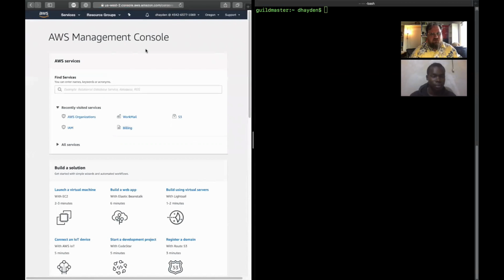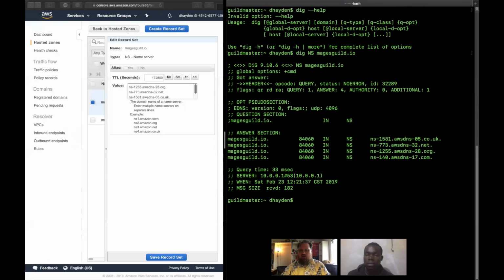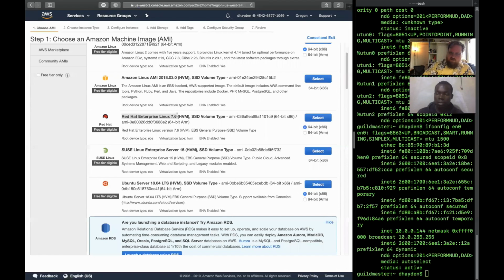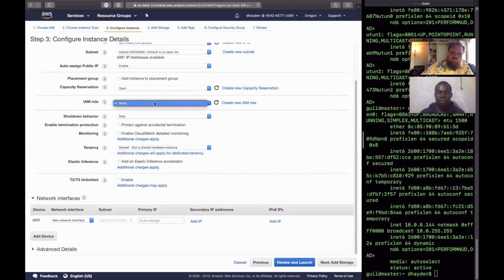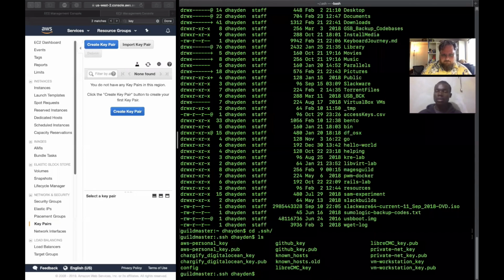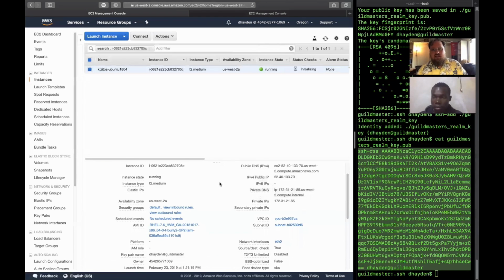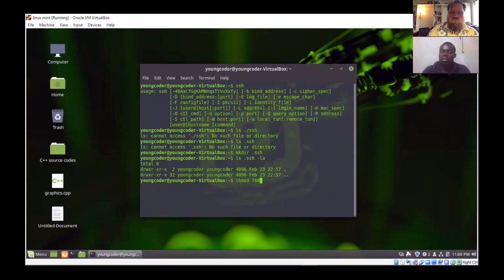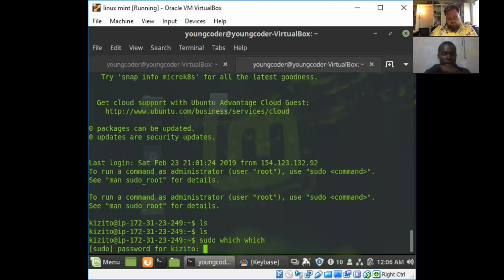The Mage's Guild Zoom Sessions: Intro to AWS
Kizito and I explore the AWS console, create an ec2 instance, and install ssh keys. This is a good introduction, but requires some familiarity with introductory computer concepts and unix command line interfaces.